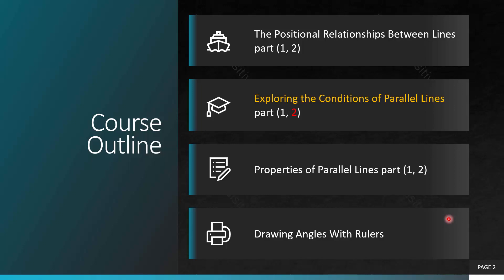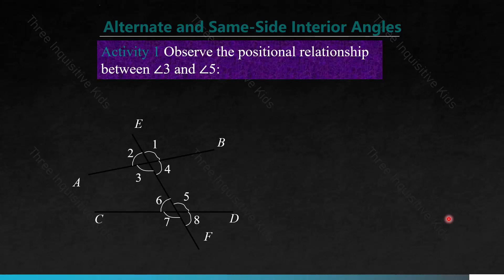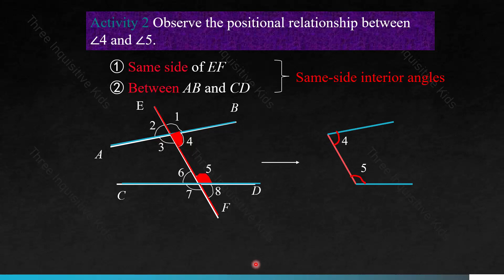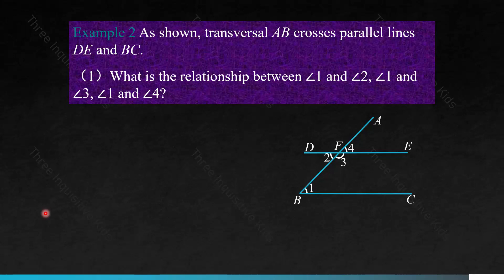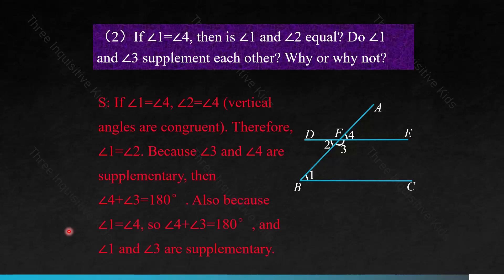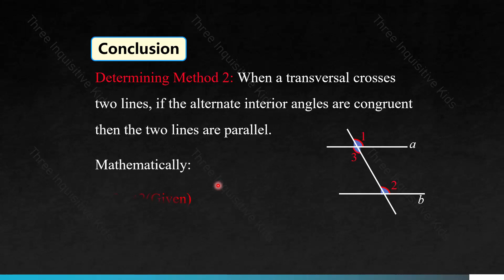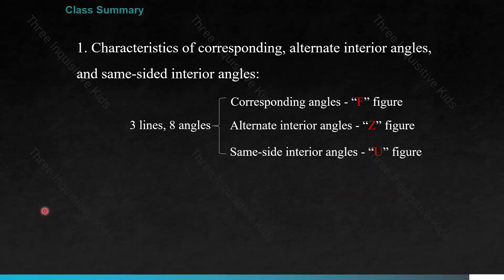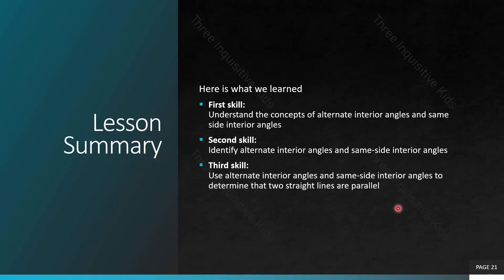7th Grade Math | Unit 8 | Proving Parallelism With Interior Angles | Lesson 8.2.2 | Inquisitive Kids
Hi, I'm Karen, one of the recorders on this YouTube channel.
Welcome (back) to learning the Chinese 7th grade math curriculum with us at the Inquisitive Kids YouTube channel! After going through these videos, I hope you were able to improve or get ahead in your math, no matter where you are. I recommend you bring a notepad and a pen/pencil to keep track of all the things you are learning, throughout all of these videos.
In this lesson you will learn all about the process of determining parallel lines using alternate and same-side interior angles.

0:00: Introduction
1:35: Alternate and Same-side Interior Angles
6:28: Determining Parallel Lines With Alternate and Same-Side Interior Angles
8:59: Class Summary